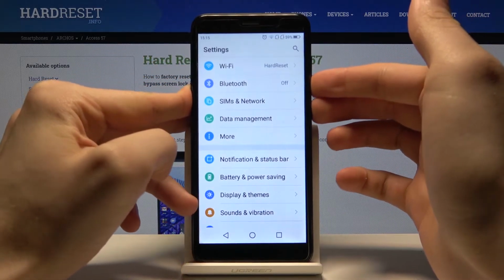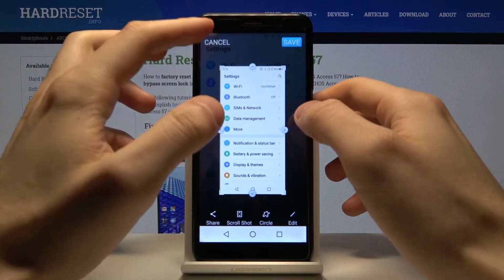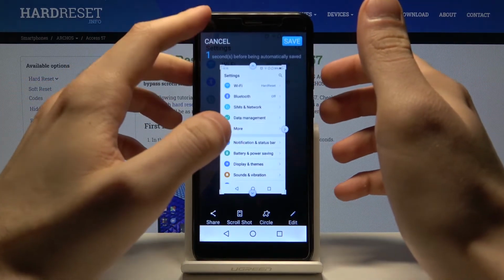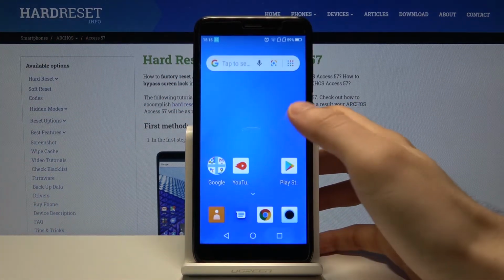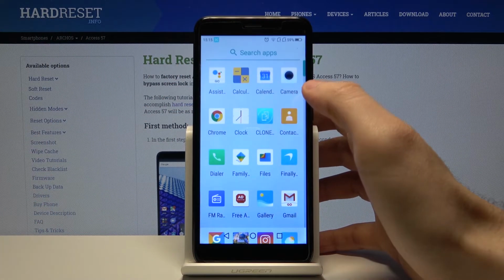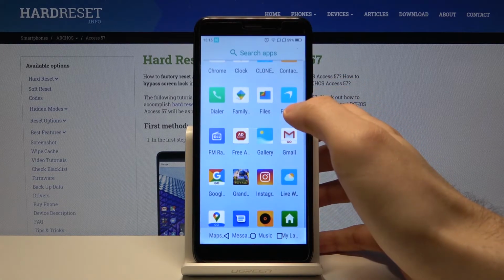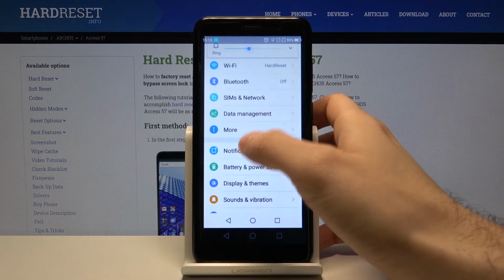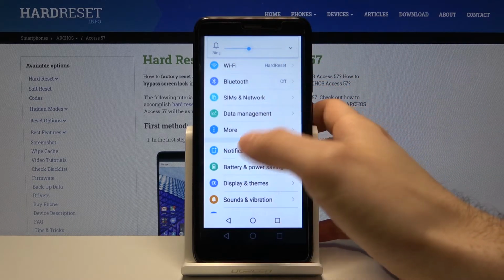How to Take Screenshot on ARCHOS Access 57 – Capture and Save Screen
Learn more info about ARCHOS Access 57:
In the attached tutorial we showed you how to correctly capture the screen of the ARCHOS Access 101 3G V2. If you want to discover the button configuration that will make you take a successful screenshot, stay with us. Also discover where all taken screenshots are located.

How to take screenshot on ARCHOS Access 57? How to save screenshot on ARCHOS Access 57? How to capture screen in ARCHOS Access 57? How to find folder with taken screenshots in ARCHOS Access 57?